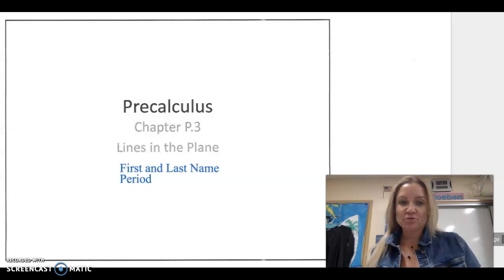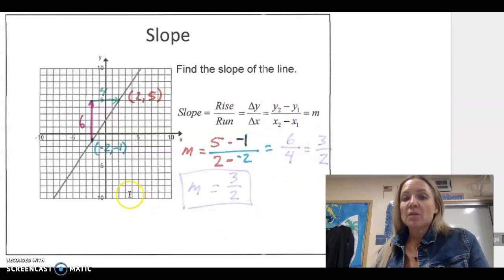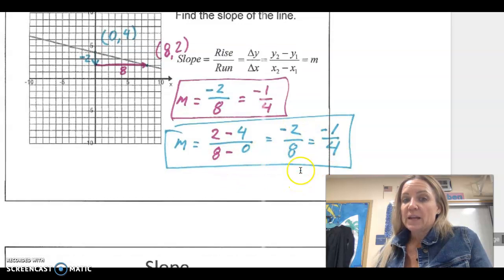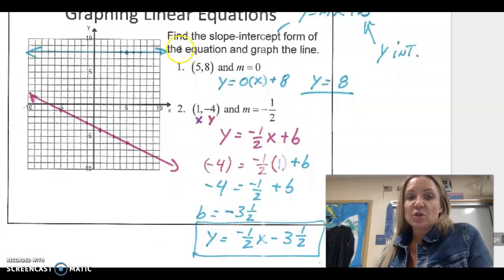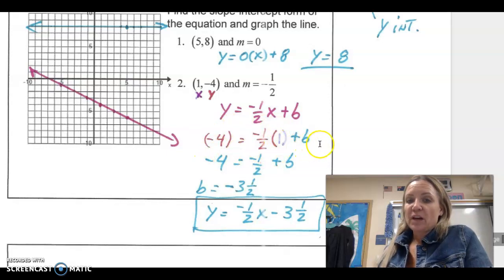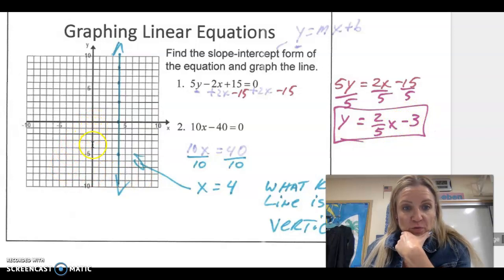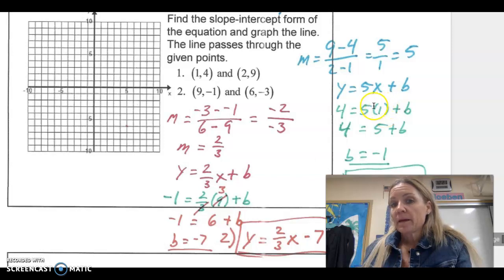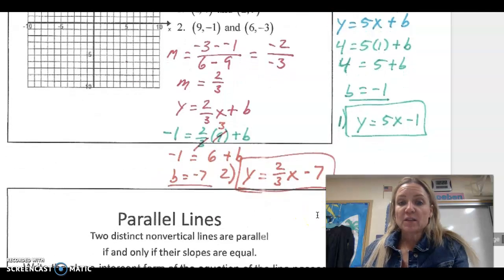PC P3 Lines in the Plane Notes (Part 1)